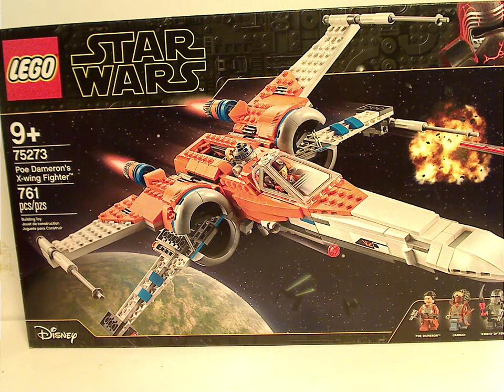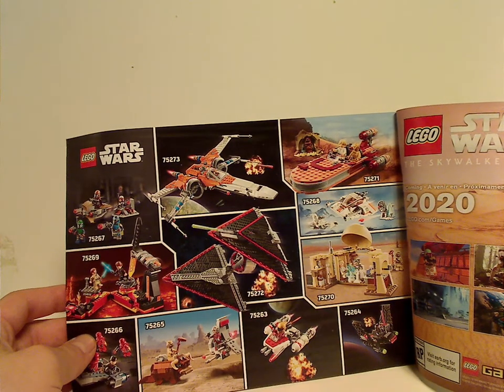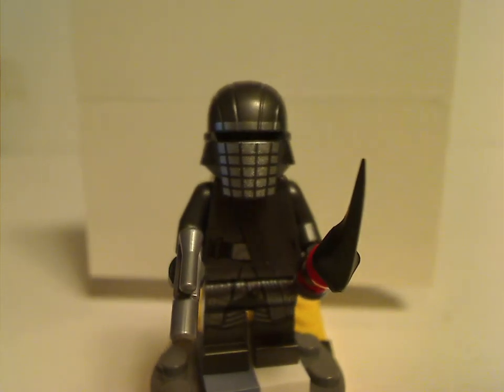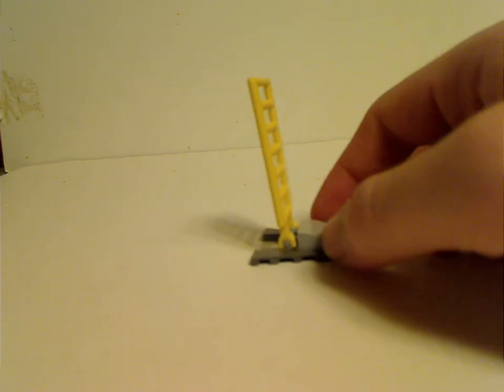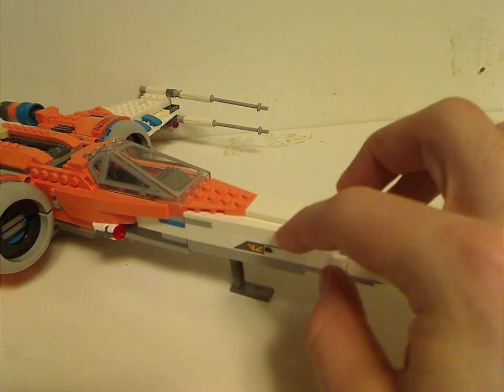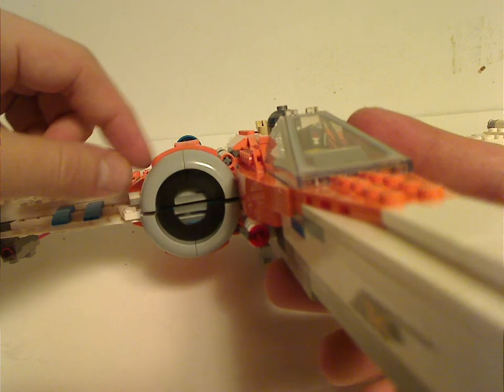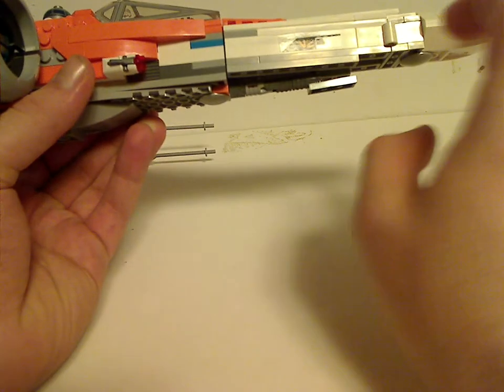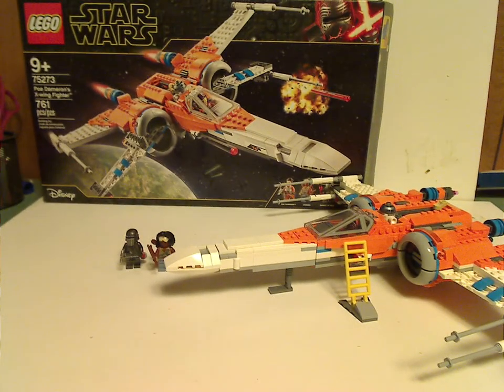Lego Star Wars Review: Rise of Skywalker: Poe Dameron's X-wing Fighter